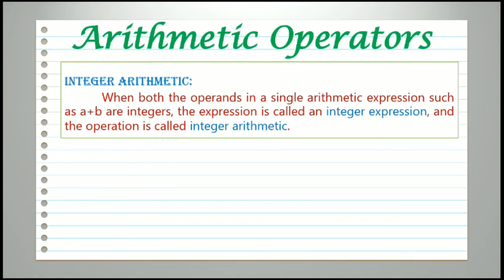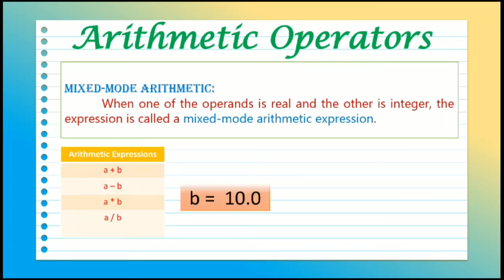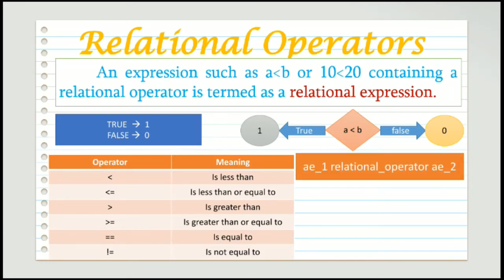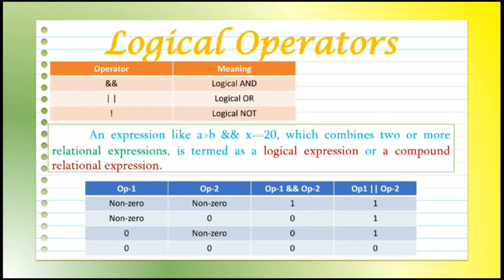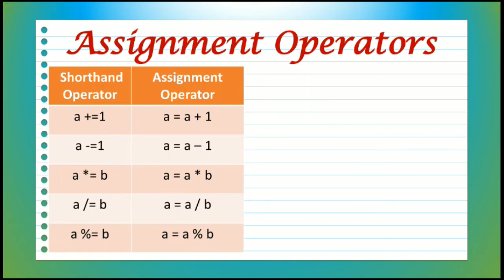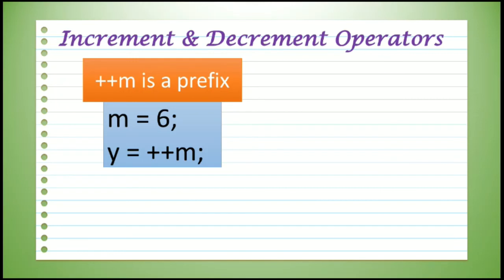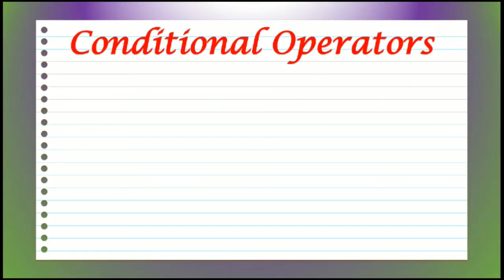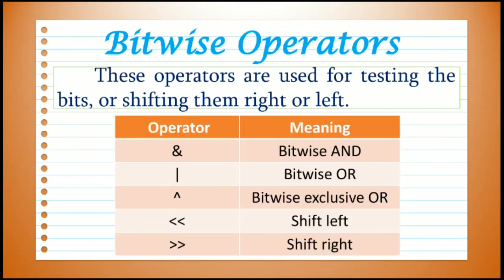Operators in C